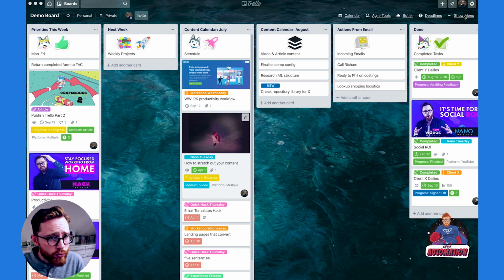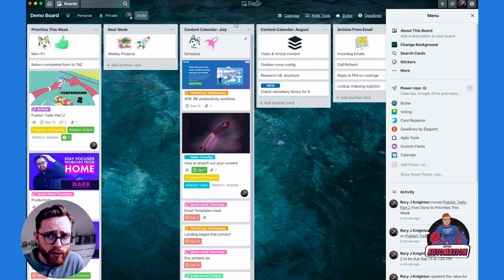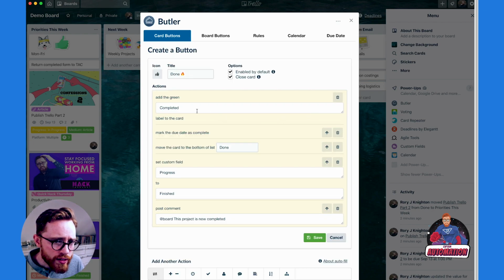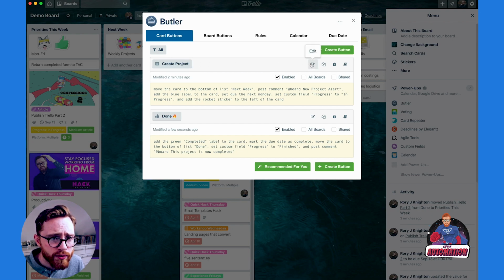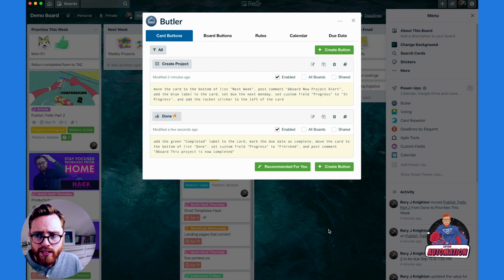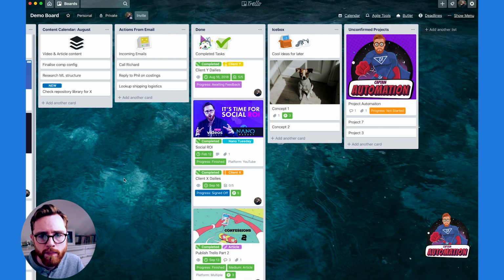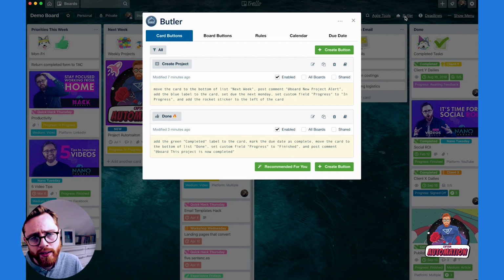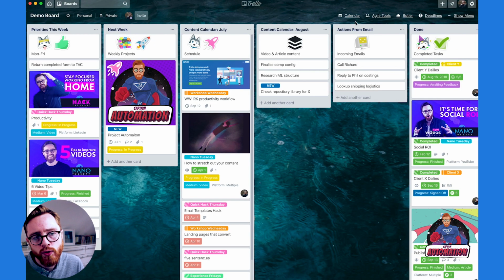My Favourite Trello Automations with Butler!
Join me as I dive into my favourite Trello automation using Butler.